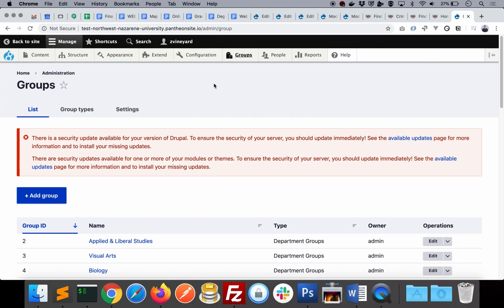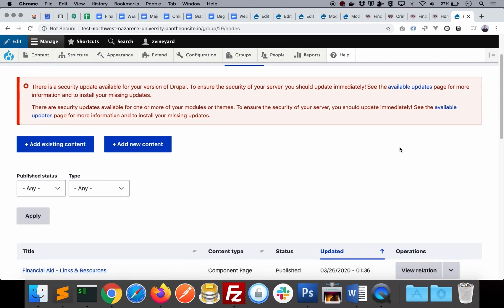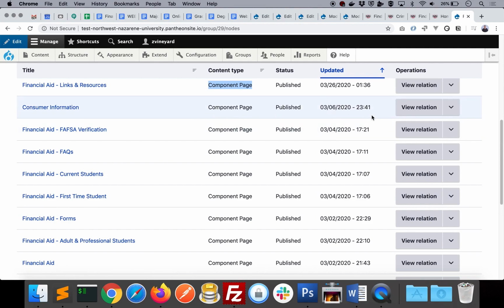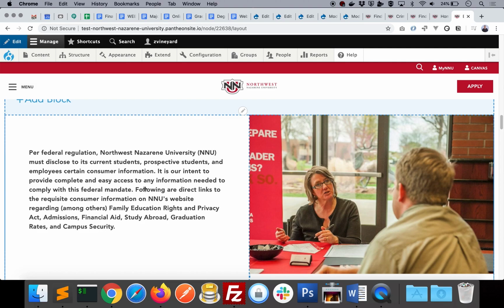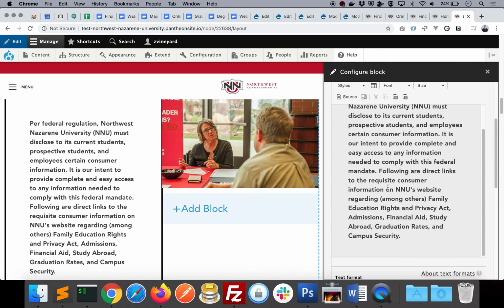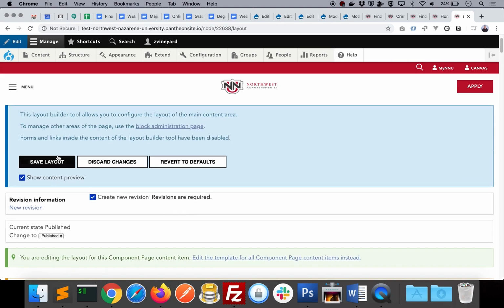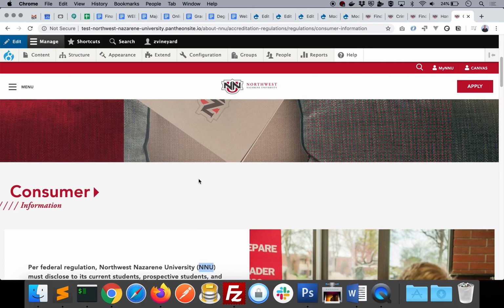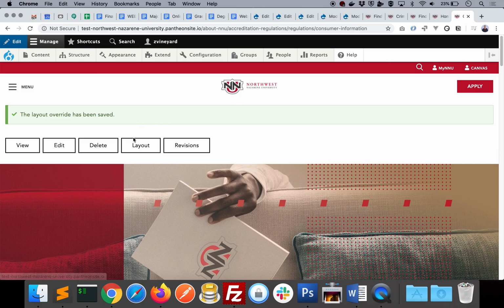NNU Drupal | How to Locate, Edit, and Use Component Pages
Zac V. showing a helpful guide for Content Contributors